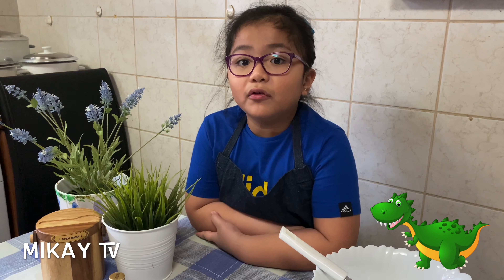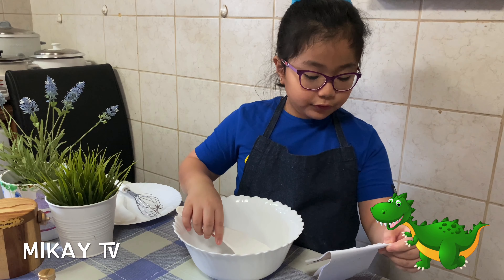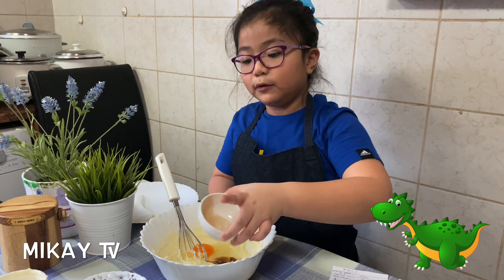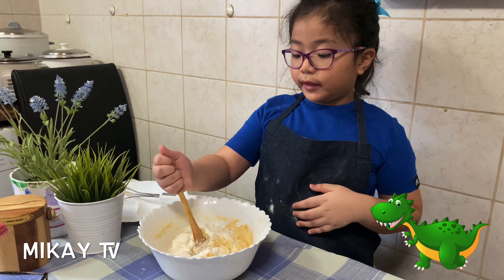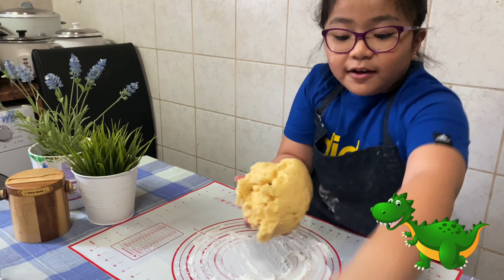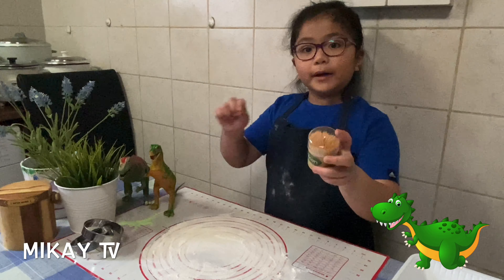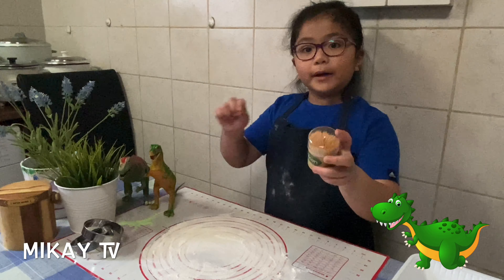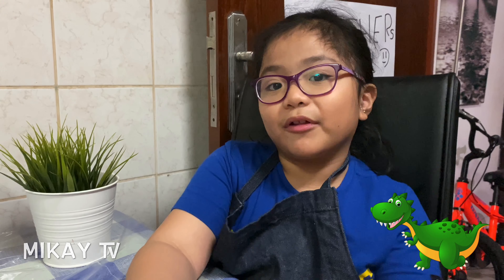Dinosaur Fossil Cookies! It’s Easier Than You Think by MIKAY TV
Last week, we studied about dinosaurs and fossils. It was very educational and our teacher came up of the idea of making our own dinosaur fossils at home. We had a lot of choices of how to do this but I chose to making dinosaur fossil cookies instead. Why not? I will enjoy making it and have more fun eating it later. 😃

This is a very fun way to learn! Come and join me!